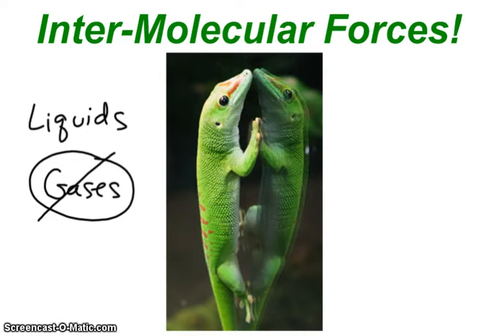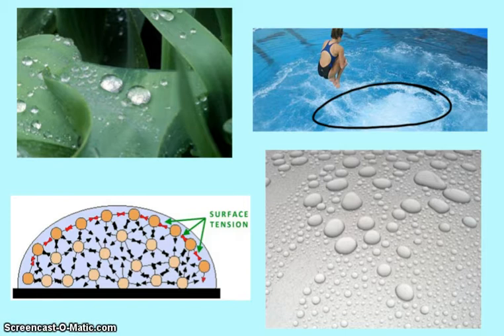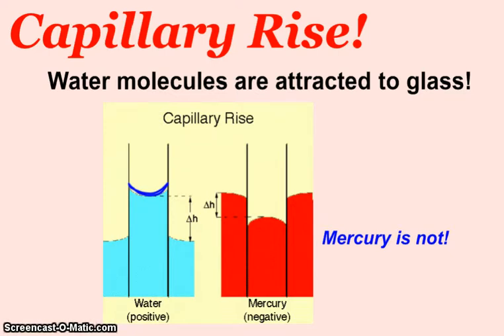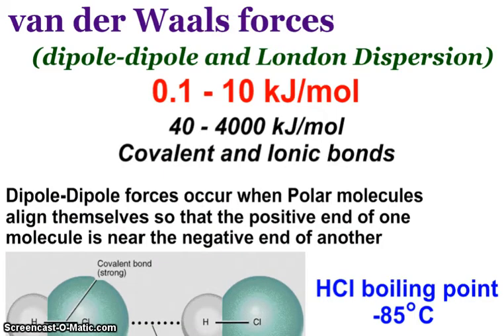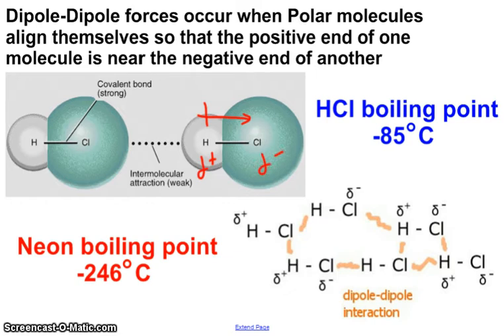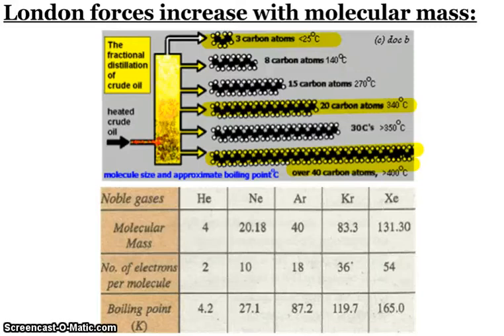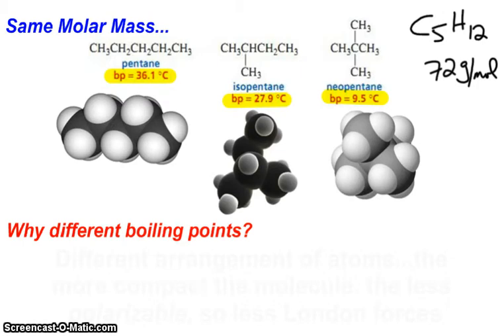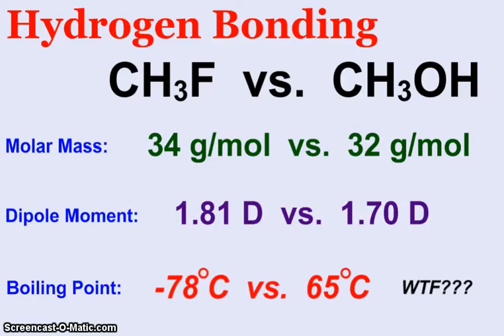AP Chemistry Introduction to IMFs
Introduction to Intermolecular Forces and how they account for properties of liquids, including surface tension, capillary rise, viscosity and boiling points.  Van der Waals forces (dipole-dipole and London Dispersion) were focused on.